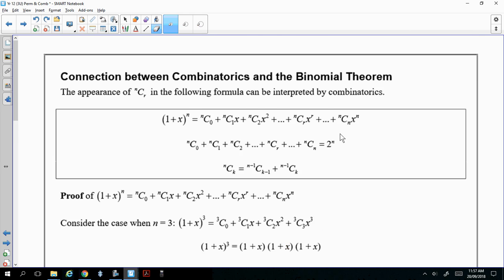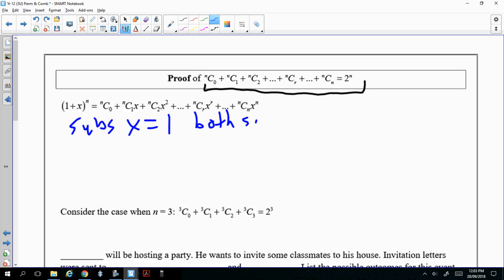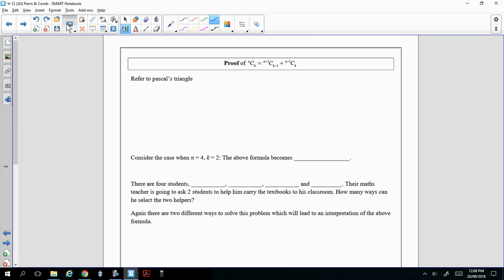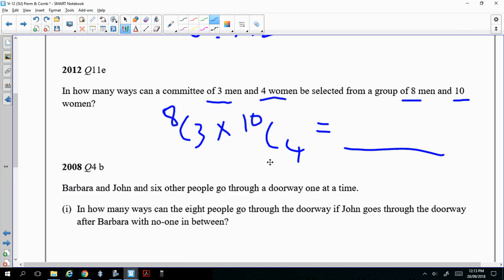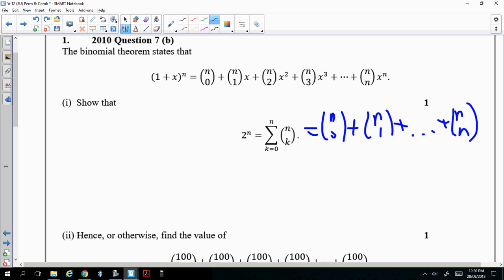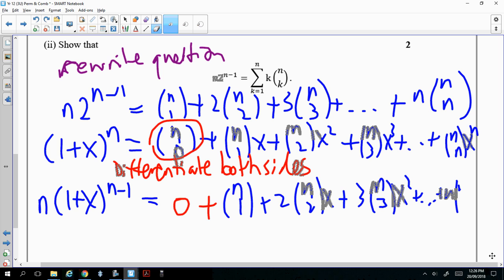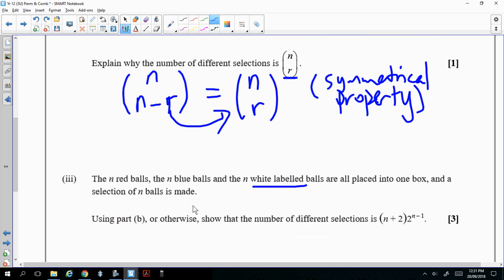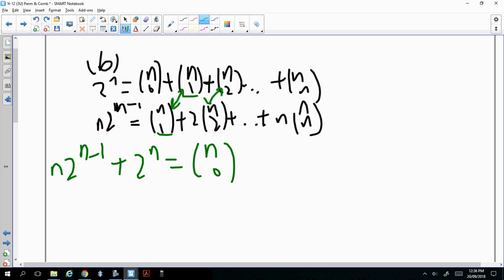Yr 12 3U Perm & Comb Part 3